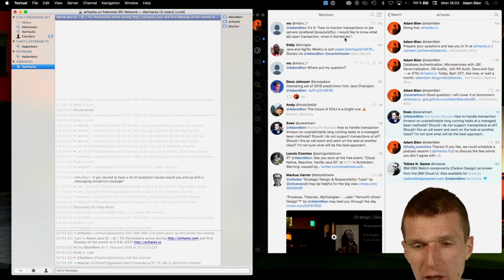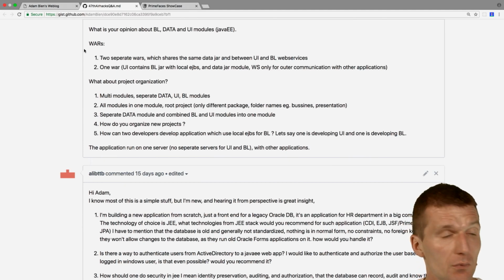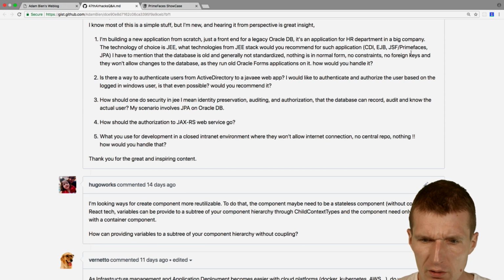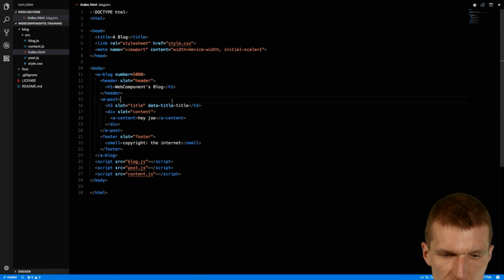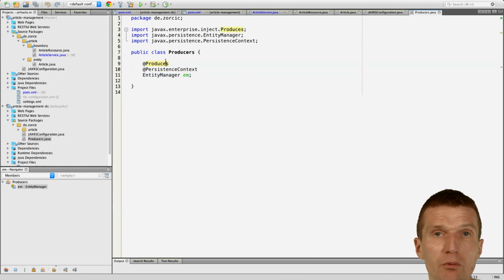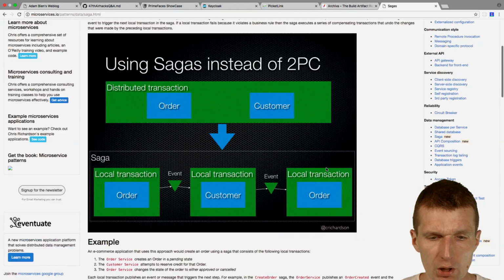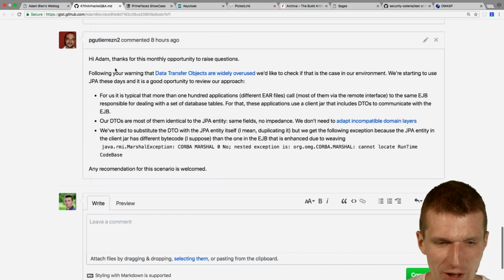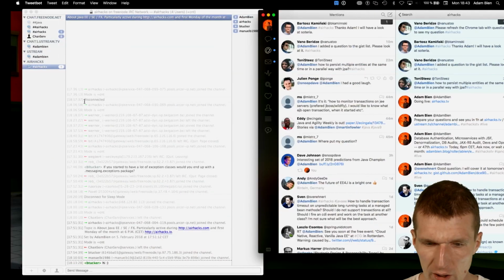47th airhacks.tv Questions and Answers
Answers for the Java EE, Java SE, HTML 5 and JavaScript questions from my blog IRC airhacks and "from the streets".

This time "Database Authentication, Microservices with JSF, Denormalization, DB Audits, Web Components decoupling, with or without DeltaSpike, JAX-RS Audit, transactions and sagas,
the relation between developers and operations in future, DTOs in binary world" were discussed.

See you at the next airborne Java EE / JavaScript workshops in MUC ...or the online version